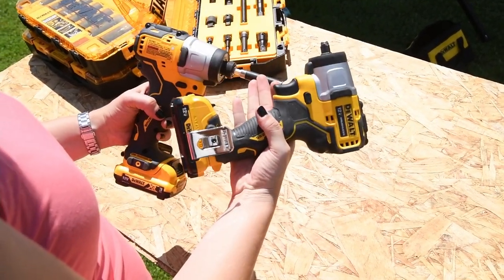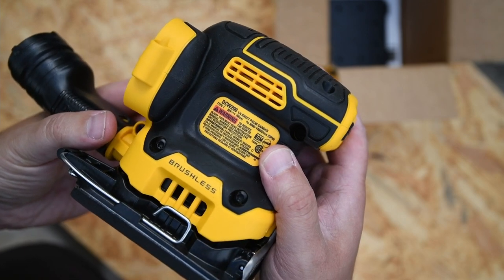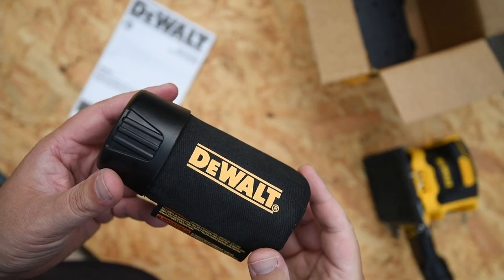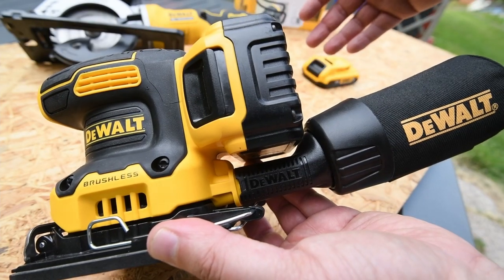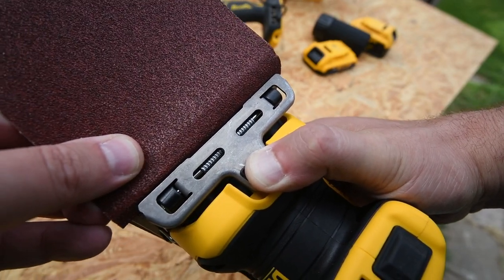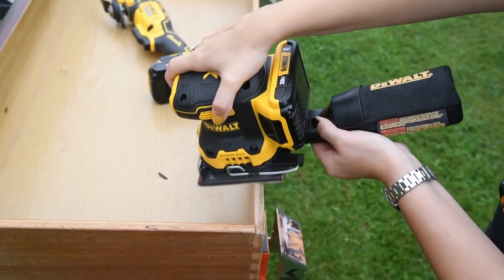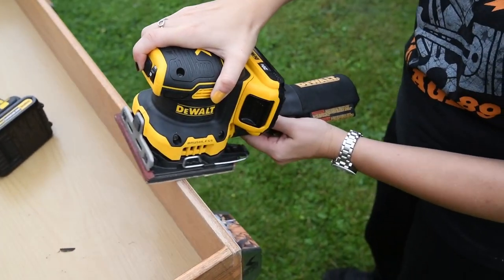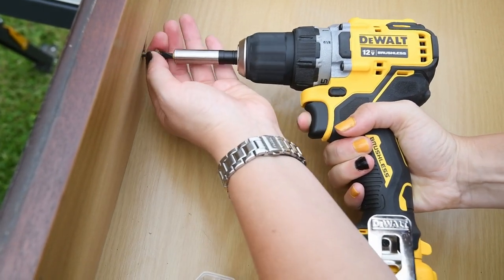DeWALT DCW200 sheet sander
Our Dewalt series goes next level.

I bought it from here:
DEWALT 20V MAX XR Palm Sander, Sheet, Variable Speed, 1/4-Inch, Tool Only (DCW200B)